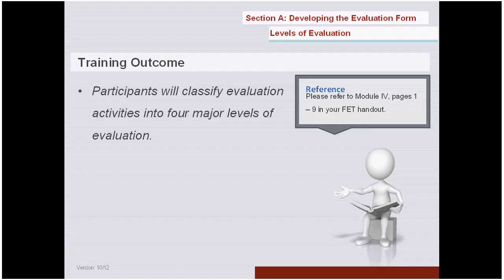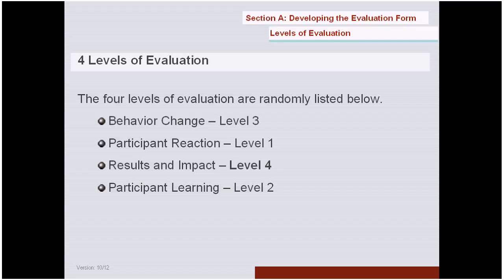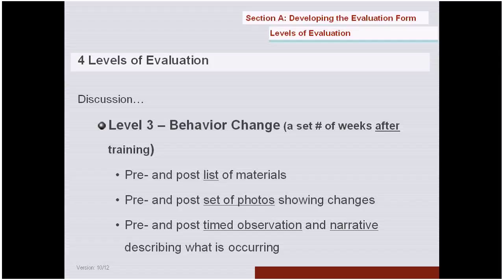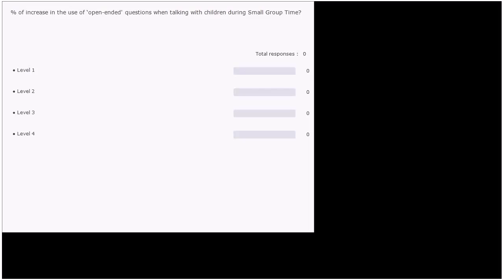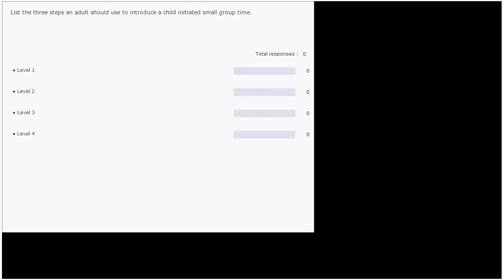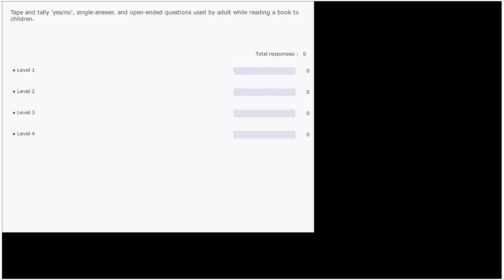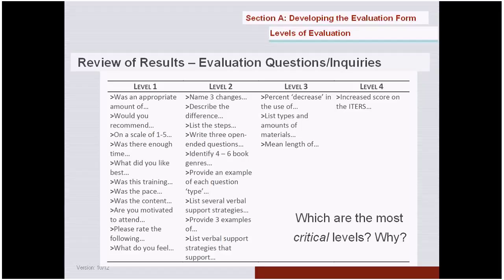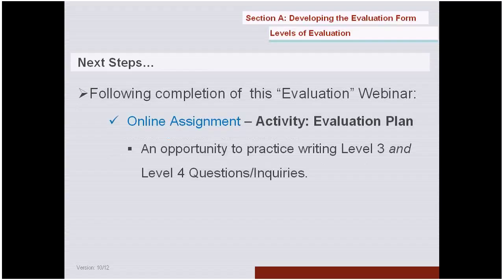FET Eval Webinar Summer 2015